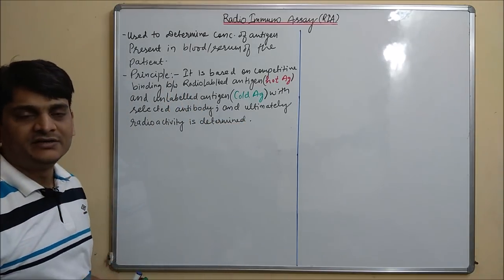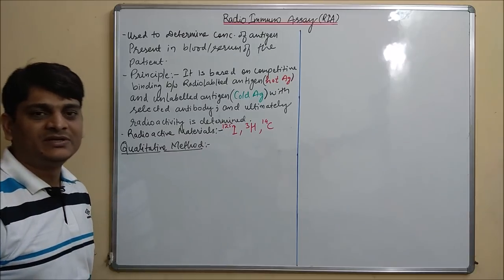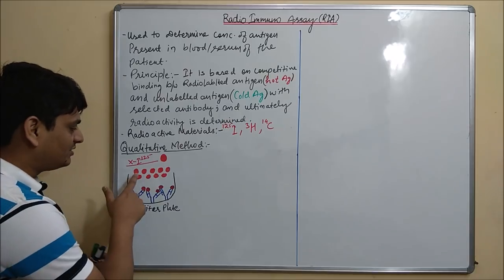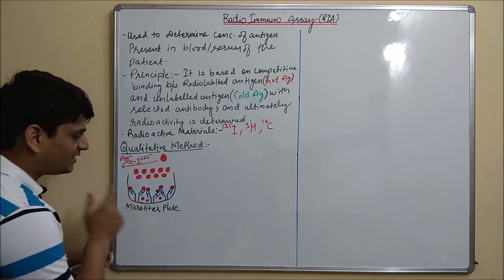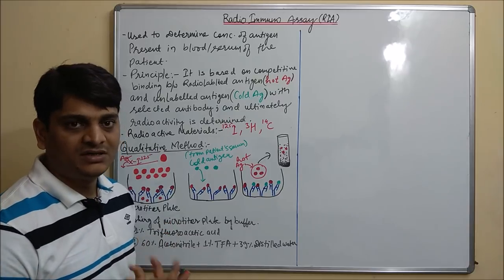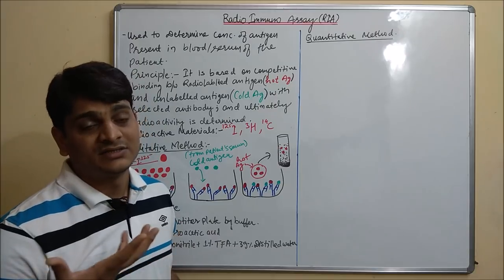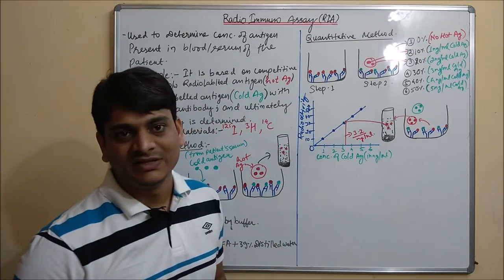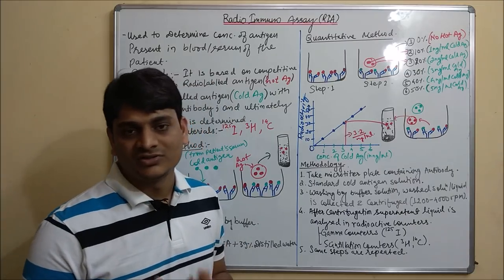Radioimmuno Assay (RIA): Principle & Methodology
Radioimmuno Assay
RIA
Principle of Radioimmuno Assay
Principle of RIA
Methodology of Radioimmuno Assay
Methodology of RIA